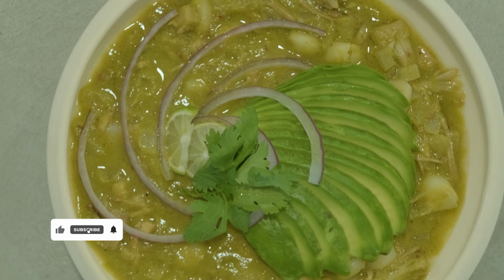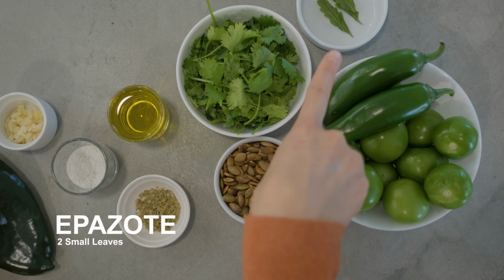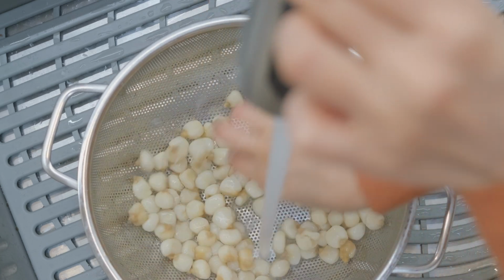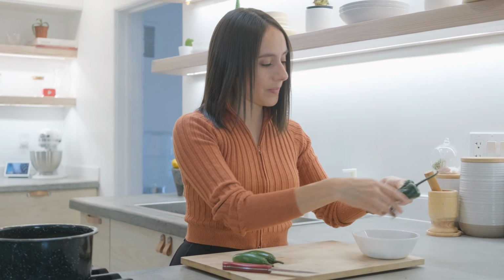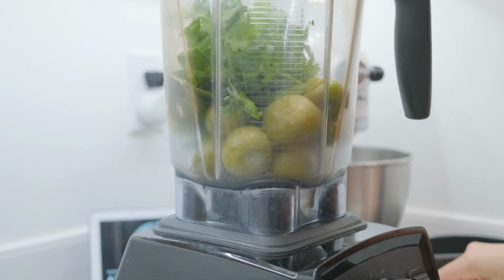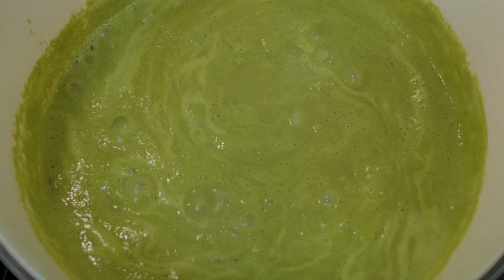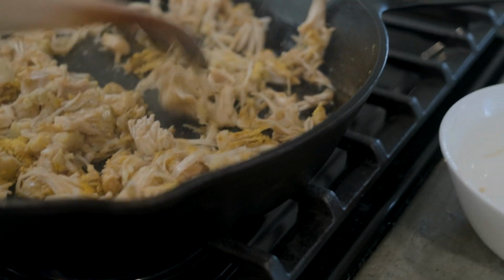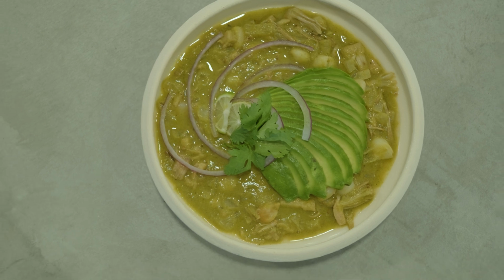Green Pozole - Pozole Verde (Easy and Vegan)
I show you how to make green pozole, a very traditional Mexican soup for the holidays and special occasions. My version is completely plant based, vegan, using jackfruit instead of pork or chicken.

IMPORTANT: It's 20 OUNCES (20oz) JACKFRUIT, I made a mistake

1 c dried maiz for pozole (cacahuazintle)
5 c water for boiling maiz
1 g pickling lime (aka cal)
2 c vegetable broth
1 white onion (chopped)
1 poblano pepper
2 garlic cloves (chopped)
2 tsp sea salt
1/4 tsp dried oregano
2 tbsp olive oil
1/4 c pumpkin seeds (unsalted and toasted)
1 c fresh cilantro (packed)
2 Jalapenos
10 tomatillos
20 oz jackfruit (rinsed and shredded)
2 tsp nutritional yeast
1 tbsp liquid aminos
1/4 tsp cumin powder
1/4 tsp onion powder
1/4 tsp garlic powder
1 tbsp avocado oil
Optional: 2 small epazote leaves

I grew up in a small village in Guanajuato Mexico and had the privilege to spend hours in wood stove kitchens with my mom, cooking meals with ingredients right from the farms.  In 2013, I was part of the Season 4 MasterChef cast and have been sharing my recipes since.  My specialty is Mexican Plant Based Food.

AMDV
Authentically Mexican | Deliciously Vegetarian
Season 10

*Some of my favorites:
kitchen items

Camera equipment:
Fujifilm X-T3